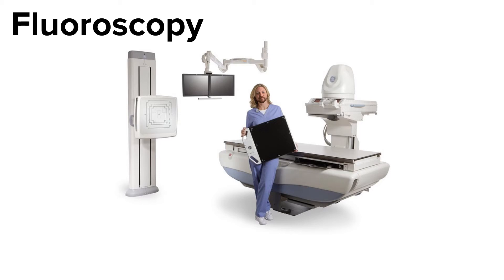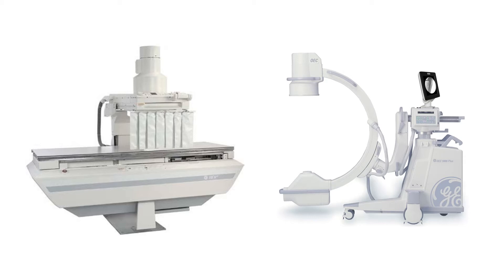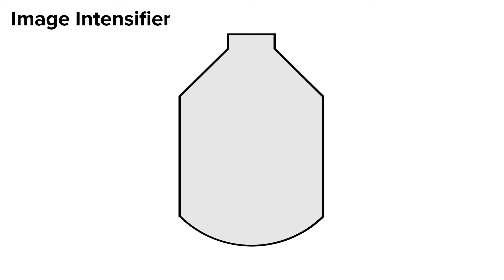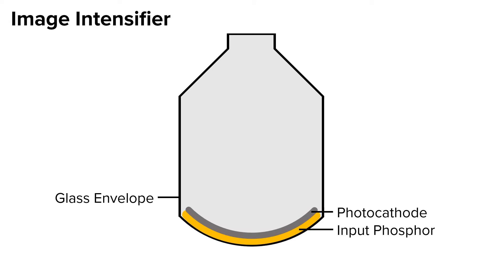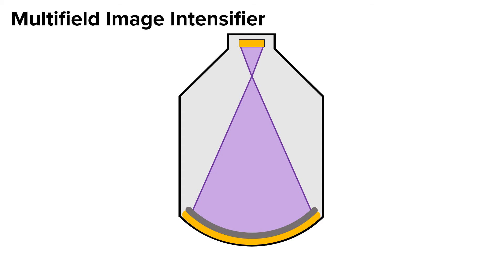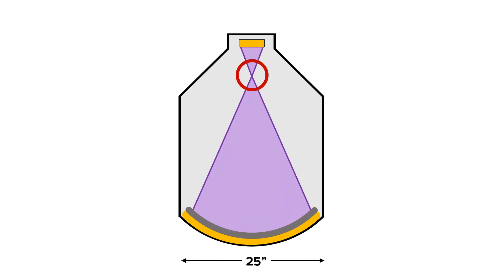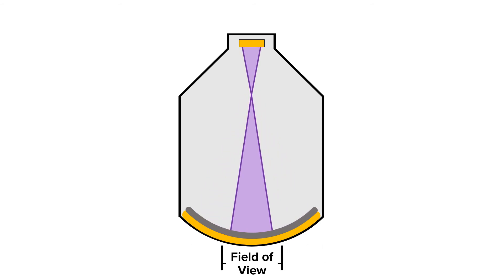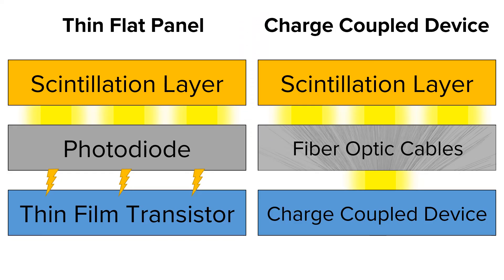Fluoroscopy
At 3:30, the video shows 25" and 17". It should show 25 cm and 17 cm.